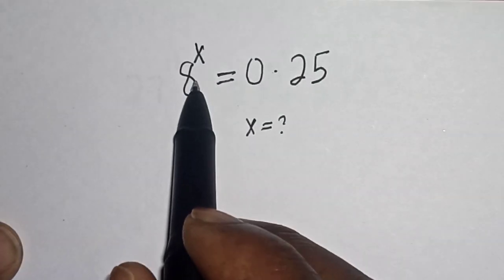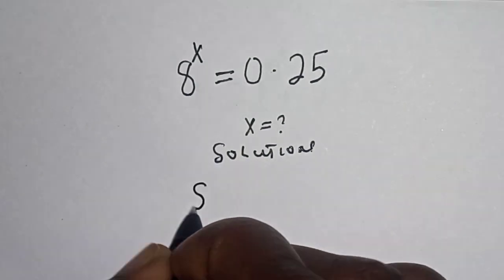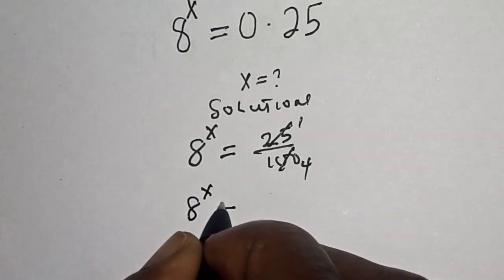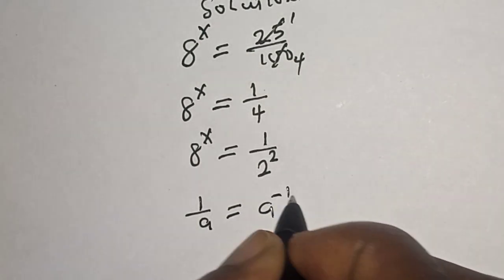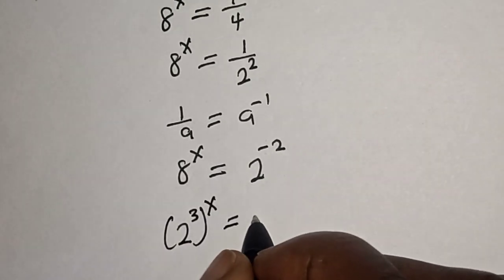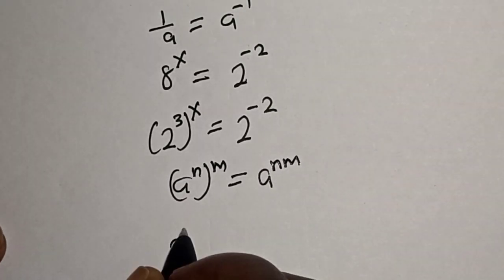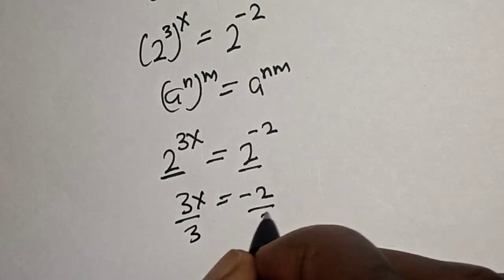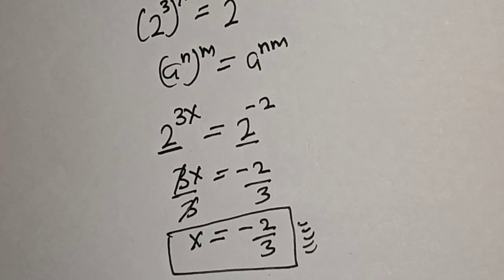A Beautiful Exponential Problem 8^x=0.25 | Quick Method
In This video, you will learn how to calculate the given nice Exponential problem very fast.